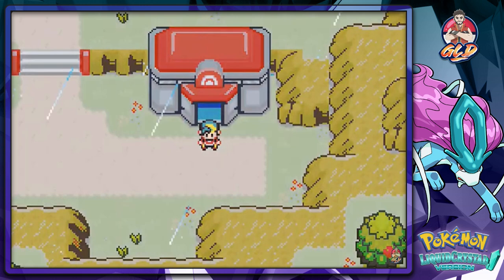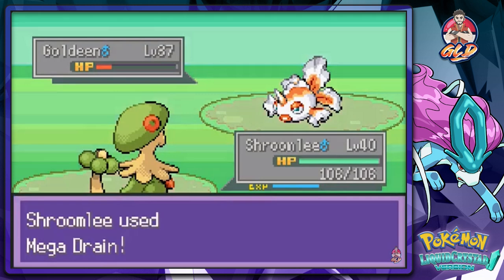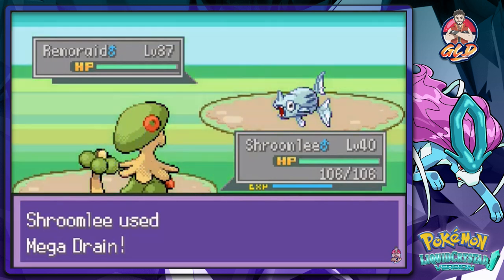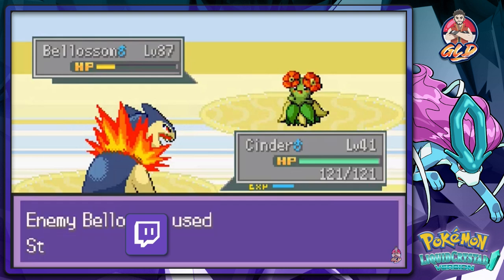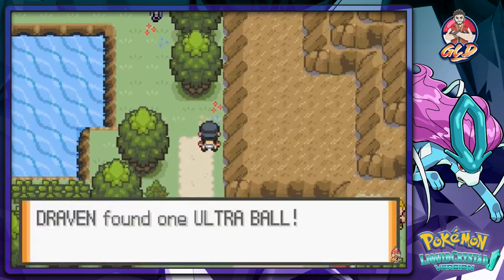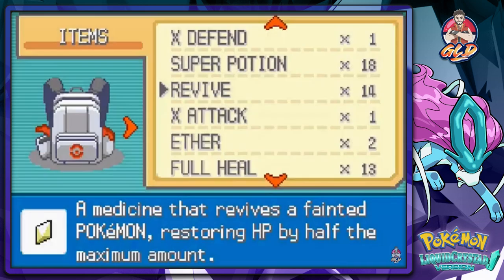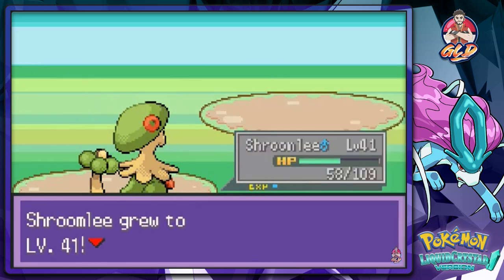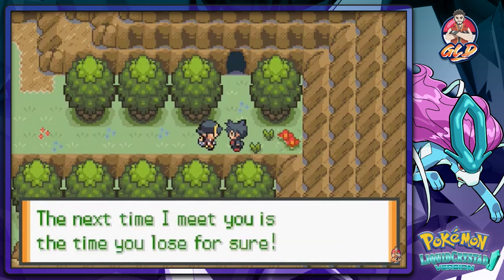Pokemon Liquid Crystal Walkthrough (2024 Re-Upload) Part 31: Route 44 Fun!